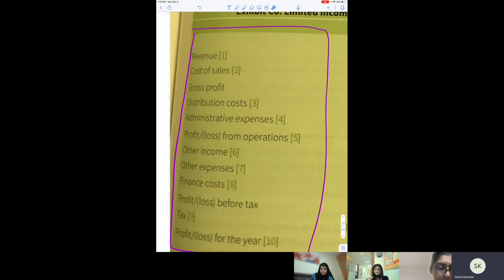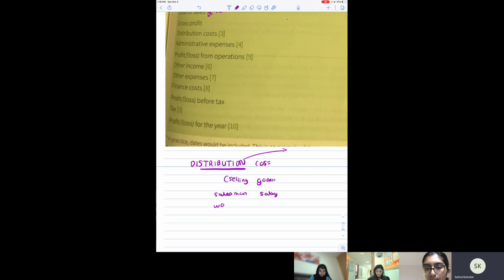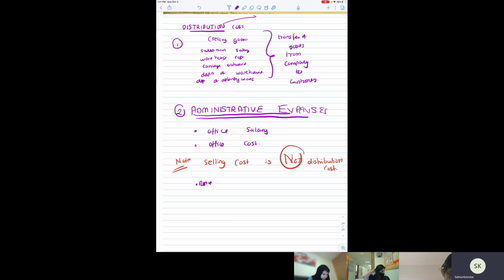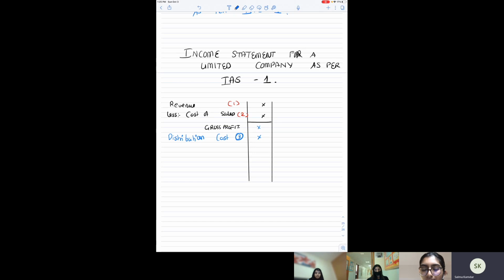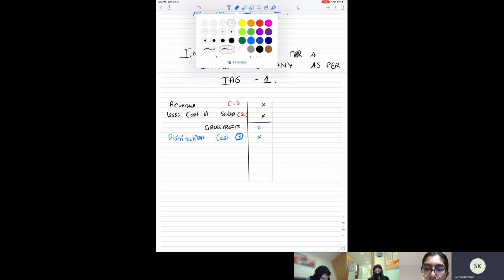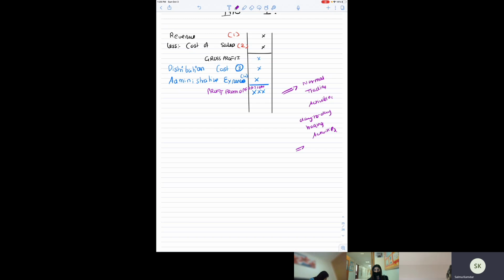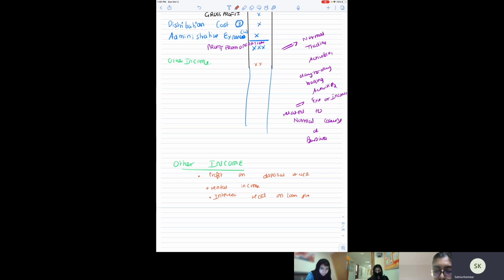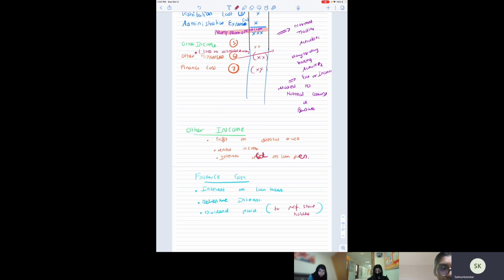3 INCOME STATEMENT OF LIMITED CO